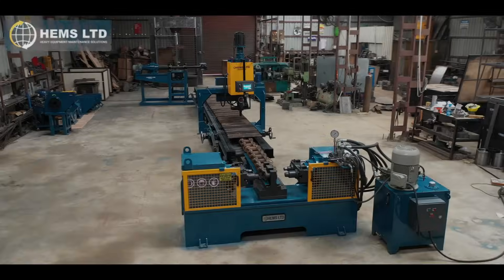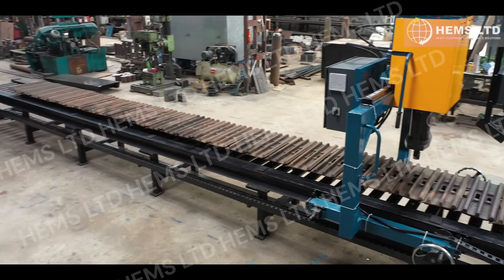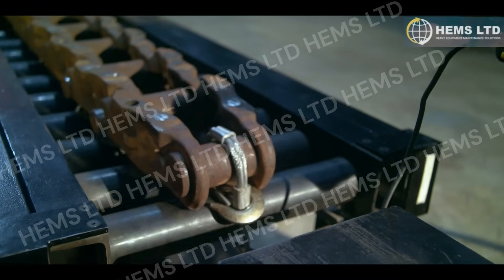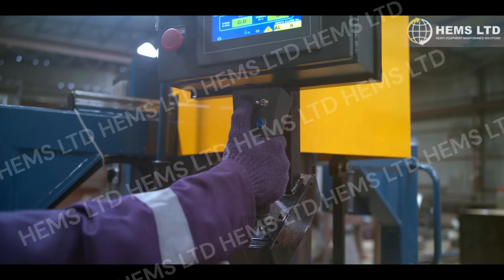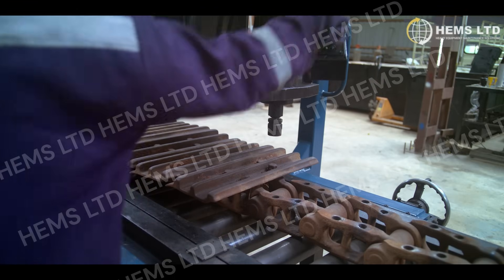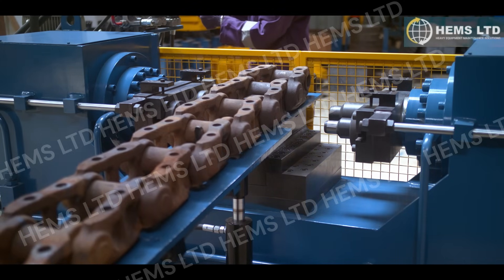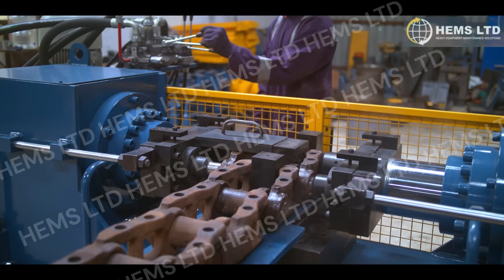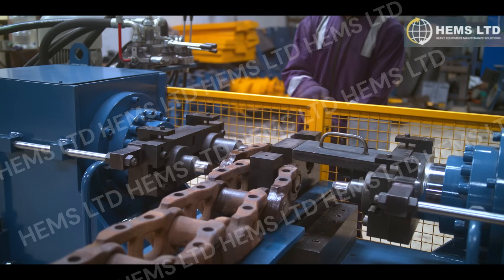Track Press - UNDERCARRIAGE REPAIR LINE // HEMS LTD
GET THE MSOT OUT OF YOUR UNDERCARRIAGE WITH HEMS LTD.

Check out the HEMS Track Press, an essential tool for undercarriage repair of bulldozers and excavators. Designed for efficiency and ease, it simplifies the disassembly and assembly of track links.

Undercarriages of machines wear out over time due to the demands on the track link, rollers and idler in the often, harsh and challenging environment. To increase the lifespan and resilience of damaged undercarriage parts such as track links, rollers and idlers etc, repositioning is needed. These can be easily re-positioned by using special welding methods with HEMS highly efficient undercarriage repair tools. Parts can be re-built with the appropriate re-building equipment that HEMS offers.

Heavy Equipment Maintenance Solutions (HEMS LTD) helps you with repair your heavy equipment and heavy machinery with state of the art hydraulic, electric and automatic equipment. Repair your heavy-duty using our undercarriage repair, cylinder repair, master pin pusher, lifting jack, engine repair stand, AND MORE!

HEMS LTD's specialized service tooling are designed for the correct service and maintenance of all OEM earthmoving machinery.
Whether you have a Volvo CE, Komatsu, CAT, JCB, Hyundai CM, Hitachi or any other machinery, HEMS LTD has the right solution for you.